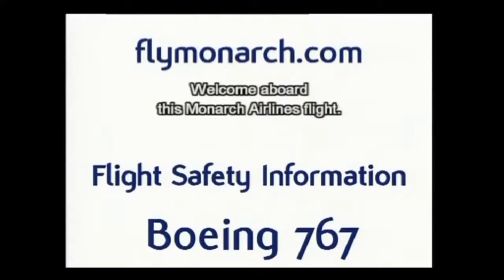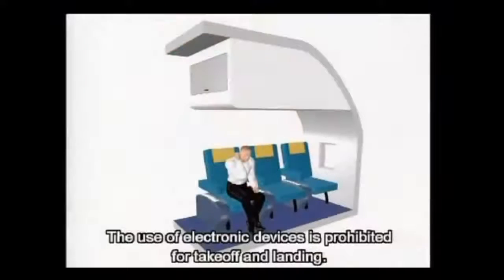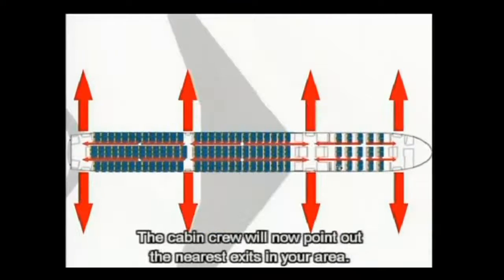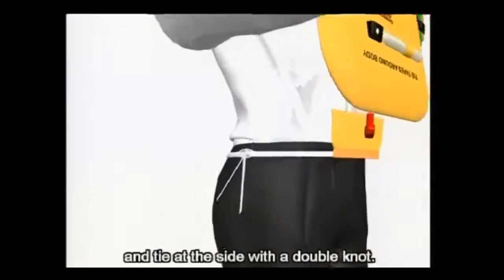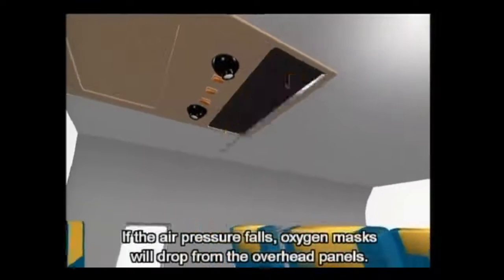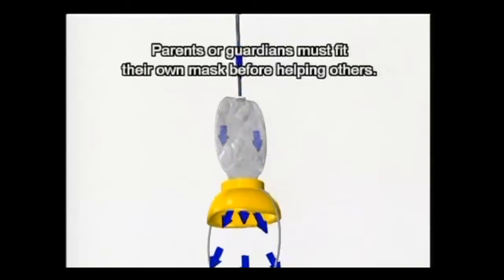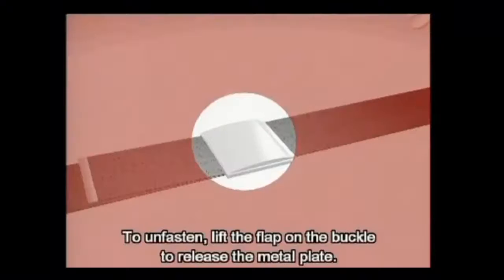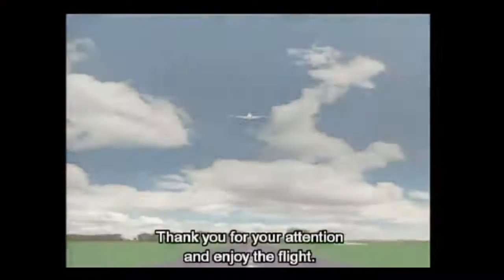Monarch Airlines Safety Video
Monarch...